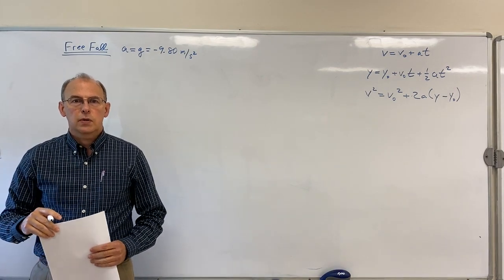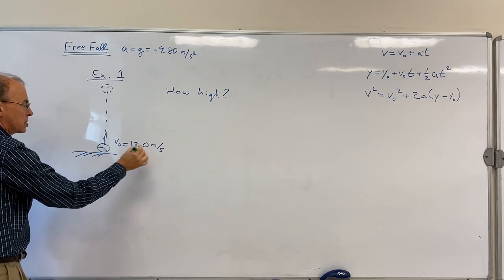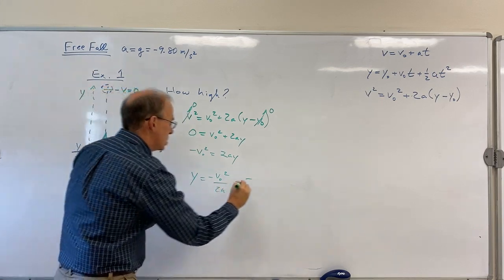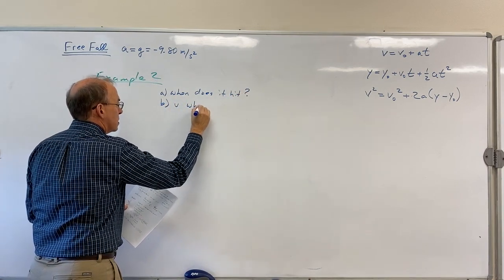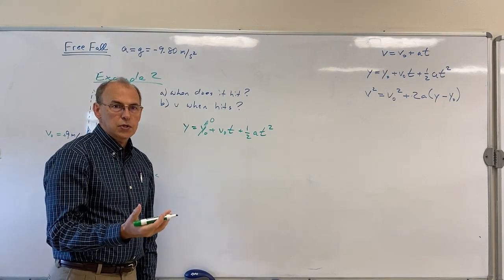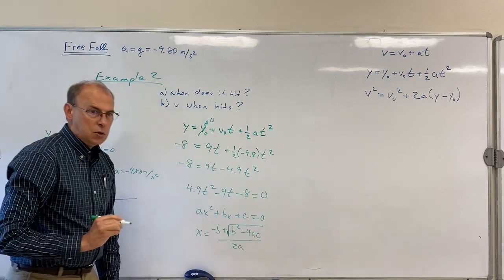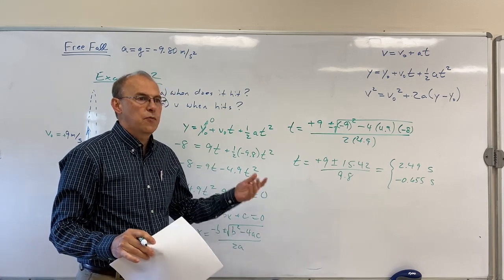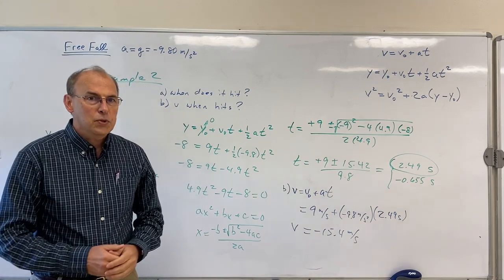Free Fall and the Uniform Acceleration Equations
Examples of Uniform acceleration equations applied to free fall for an introductory physics class.